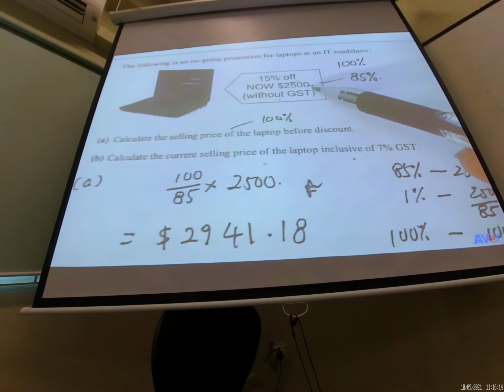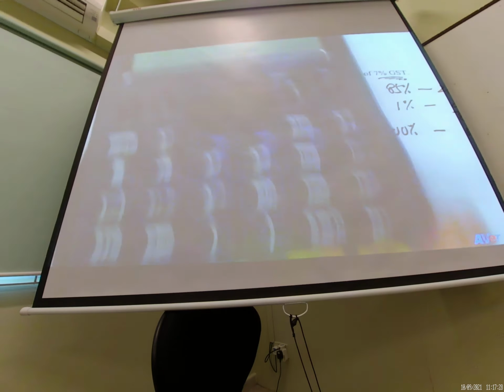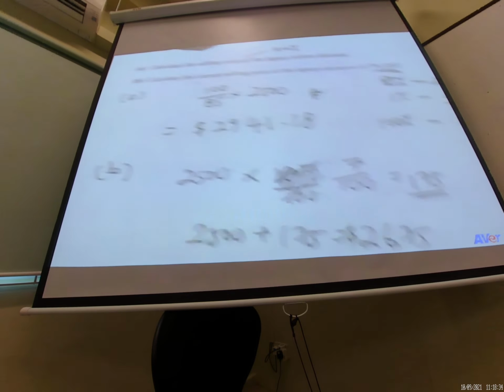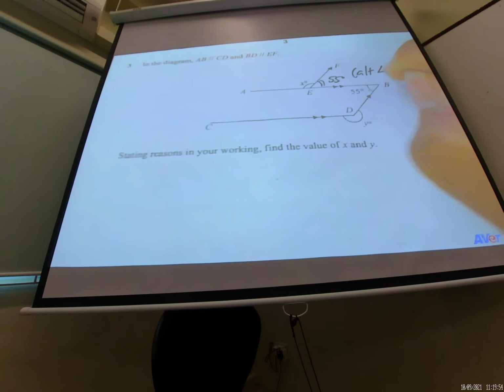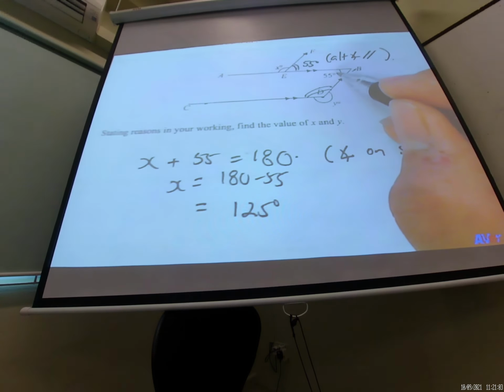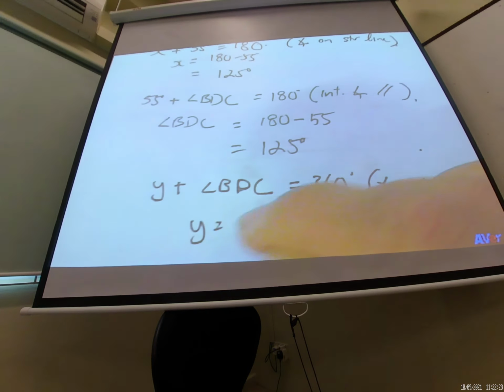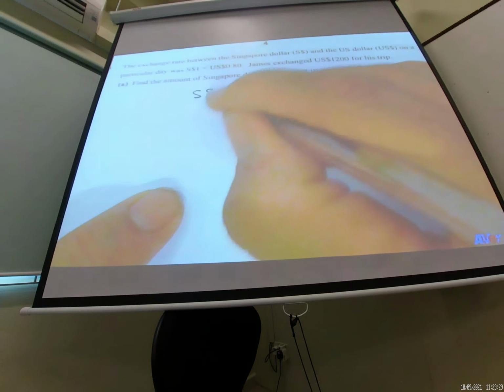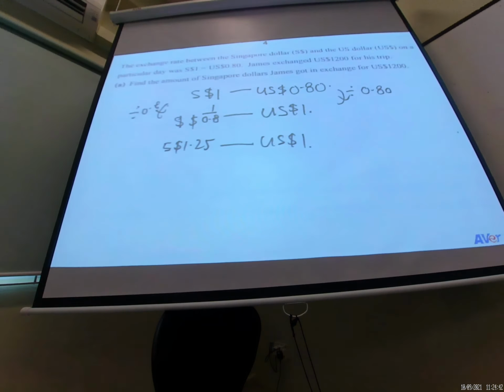2020 Manjusri 2020 Paper 2 2/12